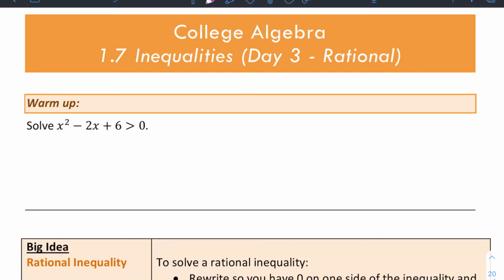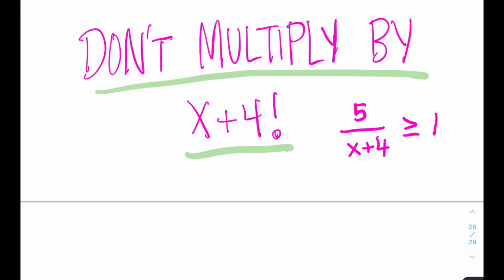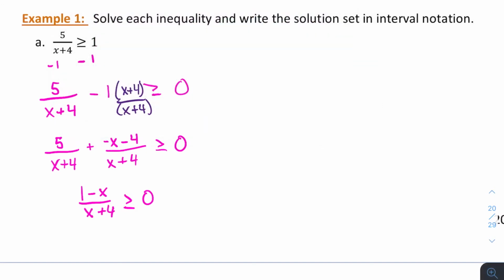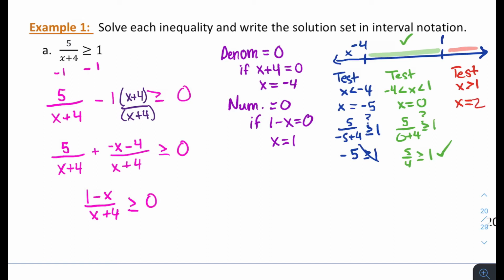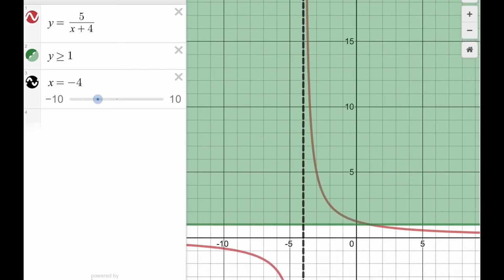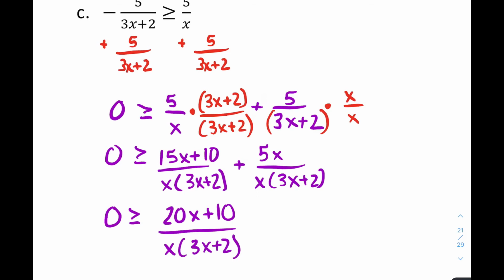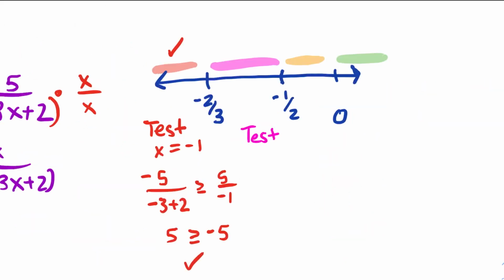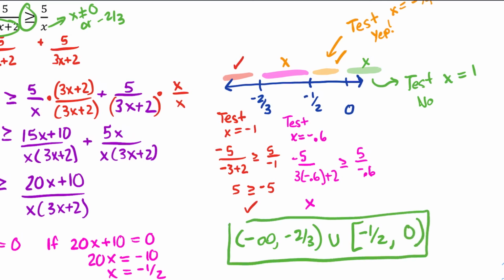Precalculus Algebra - 1.7 Inequalities (Rational)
Precalculus/College Algebra - Solving rational inequalities.